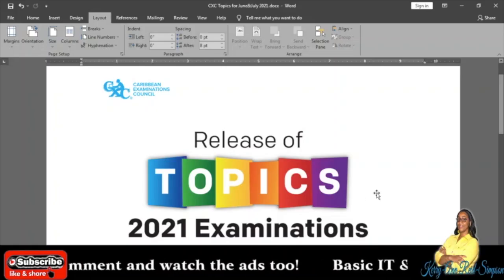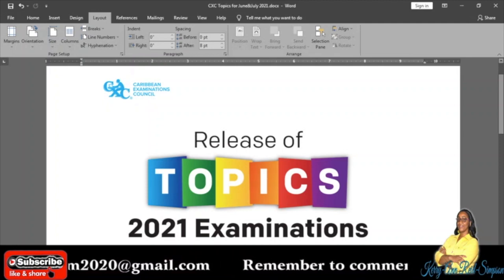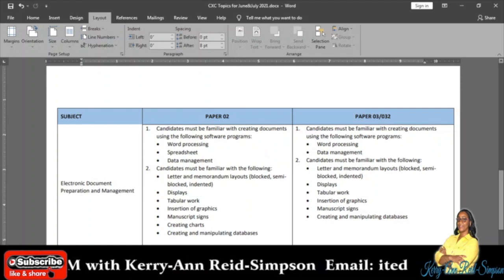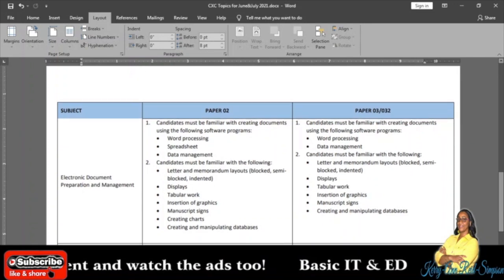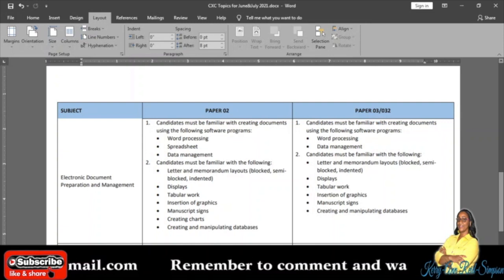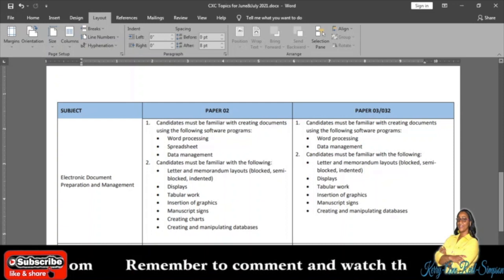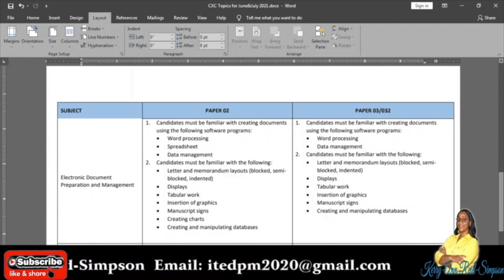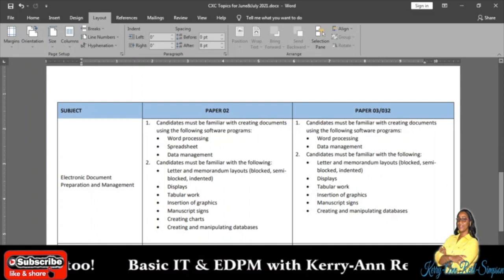EDPM CXC-CSEC Topics for 2021 Examination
This video is about the EDPM CXC-CSEC Topics for 2021 Examination.